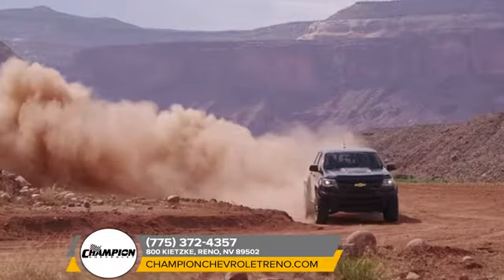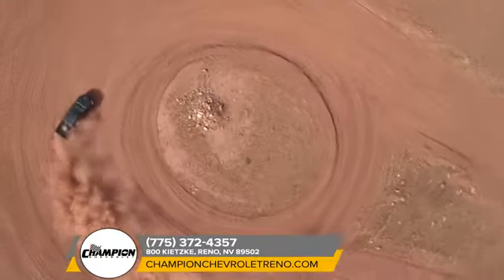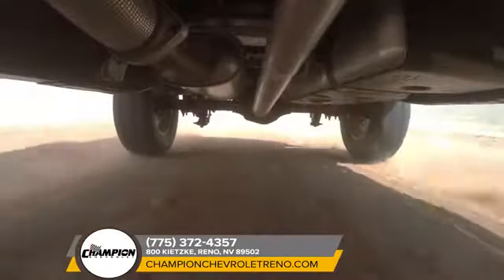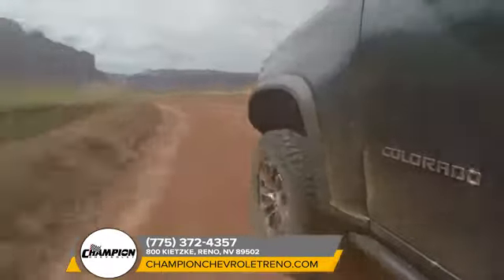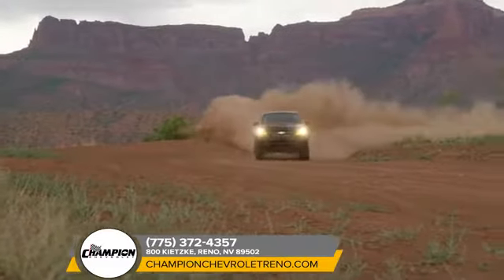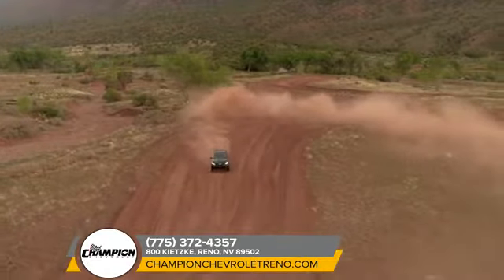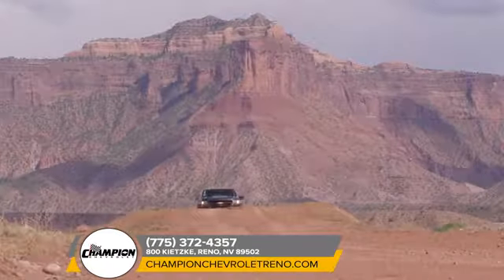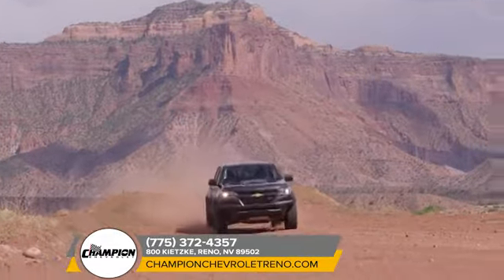2019 Chevrolet Colorado Sparks NV | Chevrolet Colorado Dealership Sparks NV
Champion Chevrolet near Sparks NV is your one stop shop for all your GMC needs! We have a large inventory of auto parts such as brakes, struts, coils, spark plugs, oil filters, exhaust systems, ignition coils, and more are available. Good vehicle maintenance gives you the added layer of protection and peace of mind knowing that every system in your car or truck is operating at peak efficiency.  We provide trustworthy service in valuable time. Drive from Sparks NV to see for yourself, we promise you won’t regret it! We look forward to assisting you in any way possible. or give us a call at to find out more information about our service department!